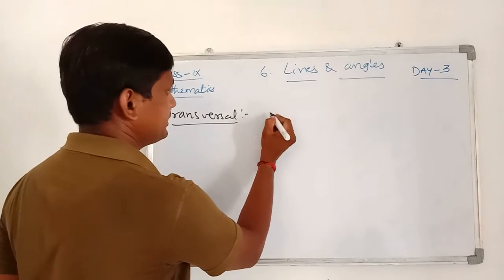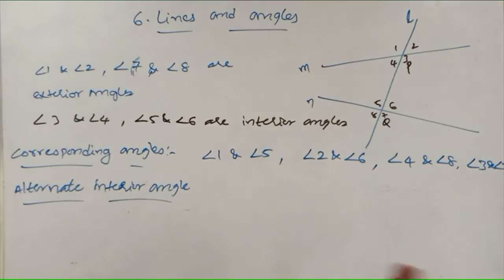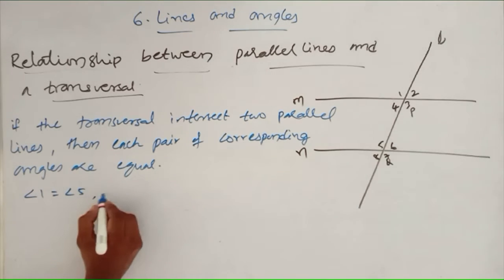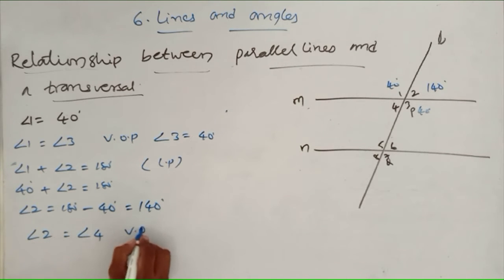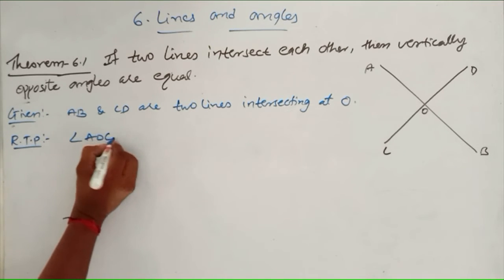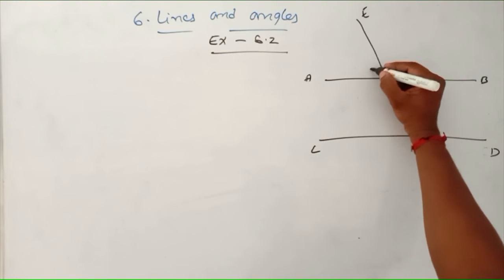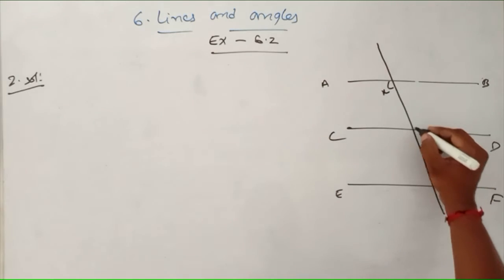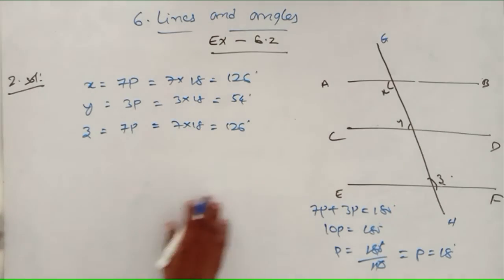CLASS 09 MATHEMATICS LINES AND ANGLES DAY-03